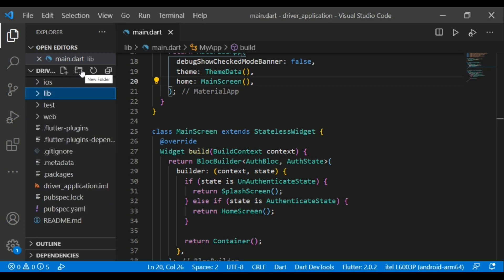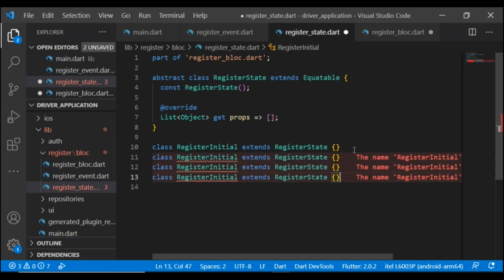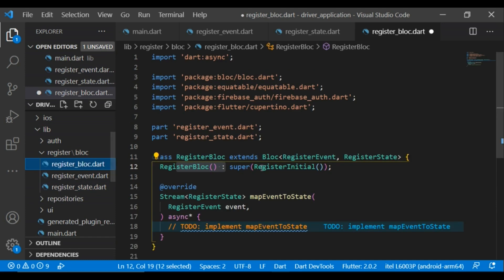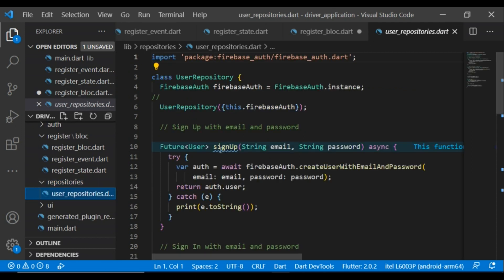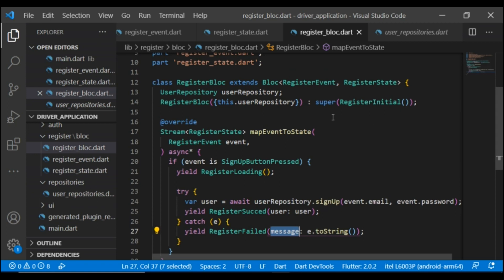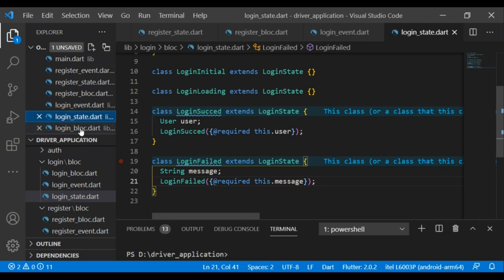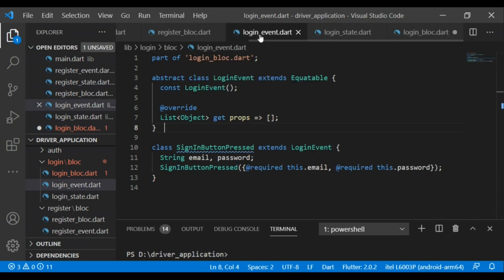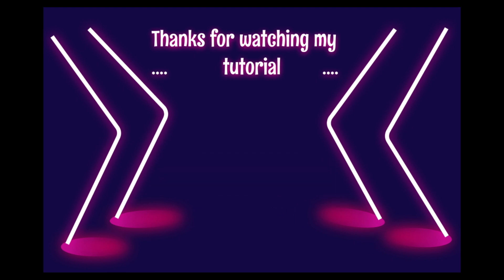Flutter Firebase Authentication | Login & Registration Auth | Bloc Pattern | Ep-02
Hey!  This is 2nd part. In this Flutter Firebase Authentication tutorial, I'll share with you how to create Login & Register bLoc to Authentication a user on Firebase Authentication.  Firebase Provides an auth credential to User authentication,  And also we'll learn how to set up Firebase on Flutter App. All things we'll do with clean structure, bLoC pattern.

😃😃Wanna learn more bloc patterns??😃😃